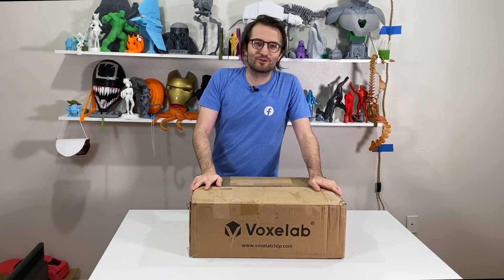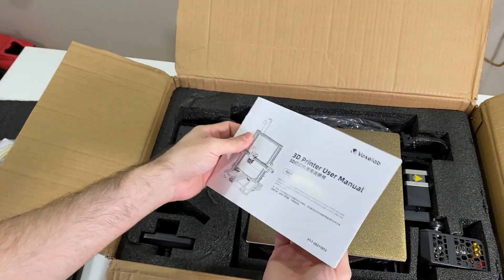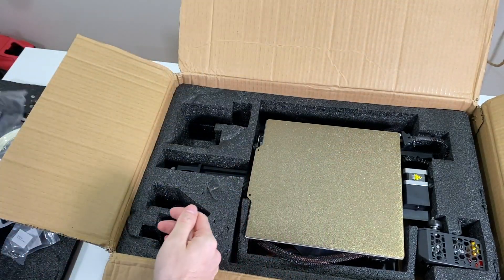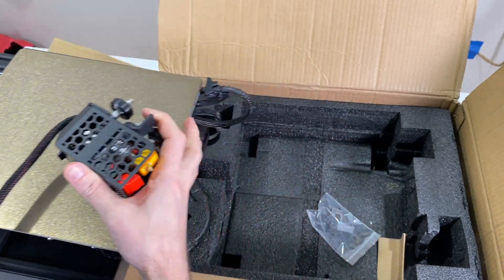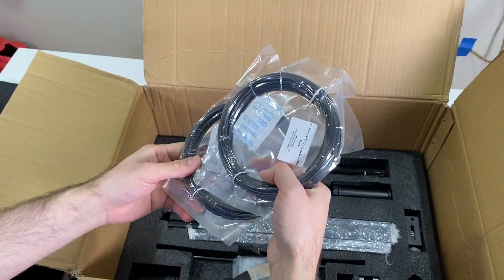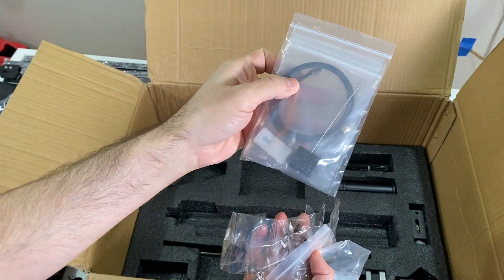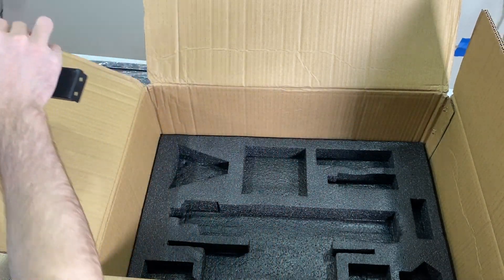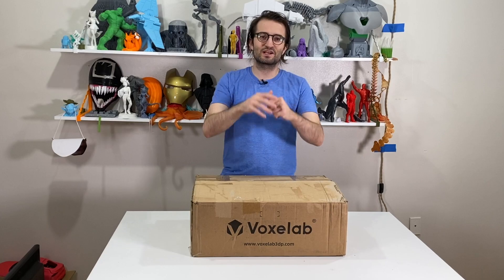Unboxing Voxelab Aquila S2 3D Printer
Hello everyone! in this video I am unboxing Voxelab aquila s2 3d printer! It is a fast box opening video so I hope you guys enjoy it!

It has a direct drive extruder and magnetic flexible PEI sheet!

I will make more videos for this 3D printer so I will add to list below as they come
2) Assembly:
3) Cura Settings:
4) Review:

Here are the printer details:
Single Extruder
Nozzle Diameter: 0.4 mm
Maximum Extruder Temperature: ≤ 300℃
Print Speed: 30-60 mm/s normally
Maximum platform Temperature: ≤ 100℃
Filament Compatibility: Best with PLA, ABS, PETG, TPU.
Print Volume: 220*220*240mm
Layer Resolution: 0.1mm - 0.4mm
Print Resolution: ±0.2mm

You know my YouTube haha!

 Voxelab Aquila S2 3D printer first look